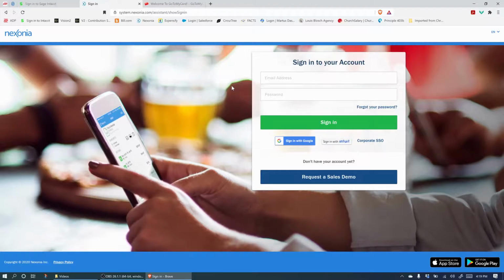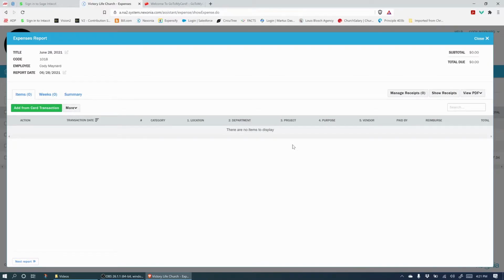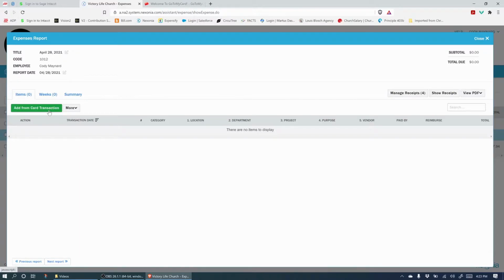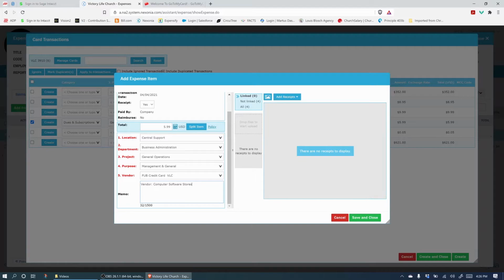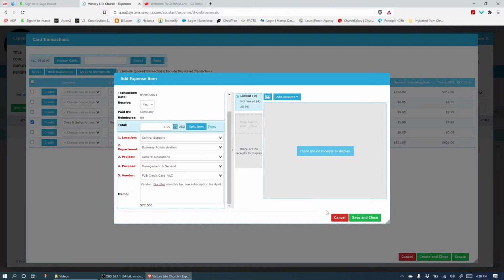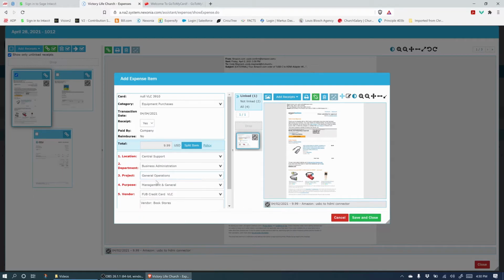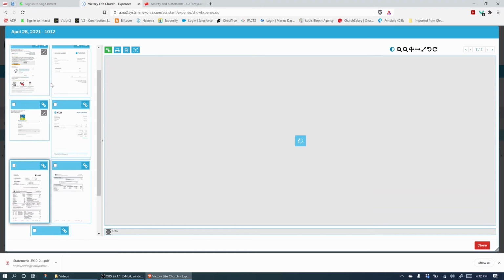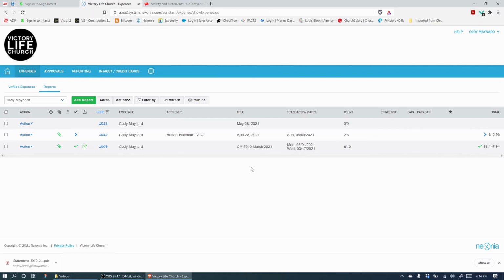Nexonia Expenses (2021): Creating and Submitting Expense Reports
This video will give you a simple walkthrough of the Nexonia Expense module and how to create a report, add expenses to your report from a linked Corporate Card, and to submit the report to your approver.

For additional training resources, these videos from Nexonia Help give a good overview of mobile features and how to split an expense.

MOBILE VIDEOS
1) Receipt Matching on Mobile (shows how to manage receipts on mobile app)

ADDITIONAL TRAINING
2) How to Split an Expense (don't watch the last section of Splitting between Billable Customers)